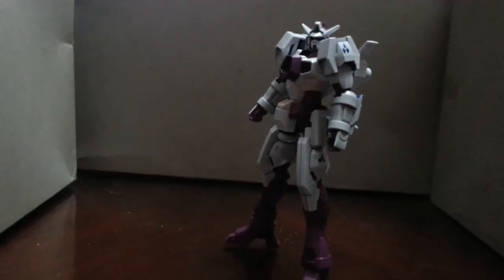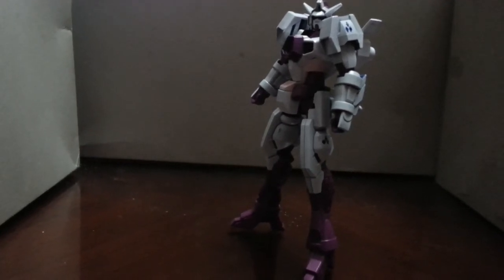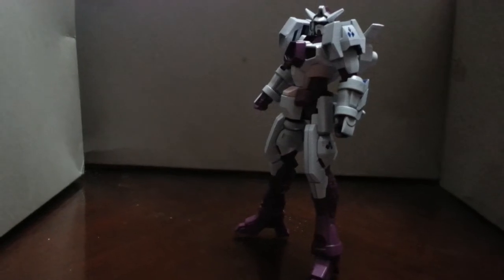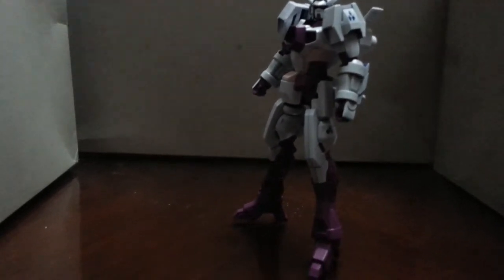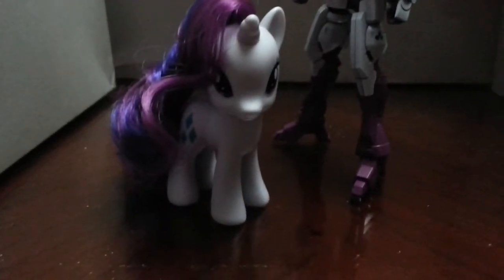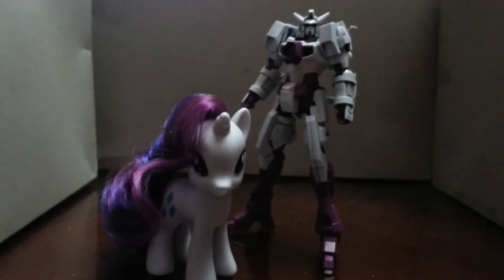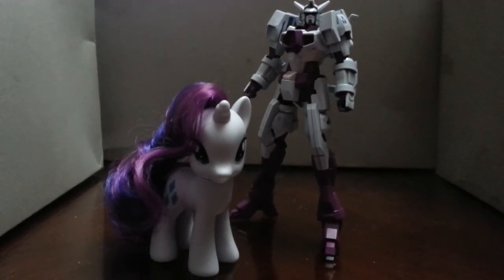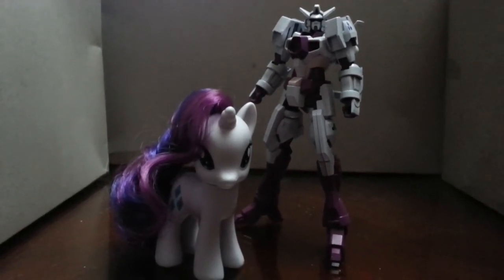AG Gundam Age I spallow "Rarity custom"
1/144 scale advanced grade kit that i colored into My Little Pony Color Color

Advance Grades are the best model kits to practice painting